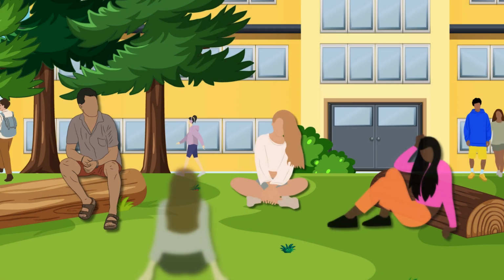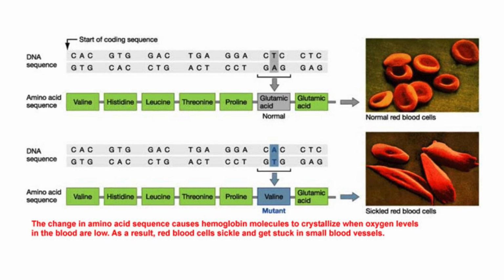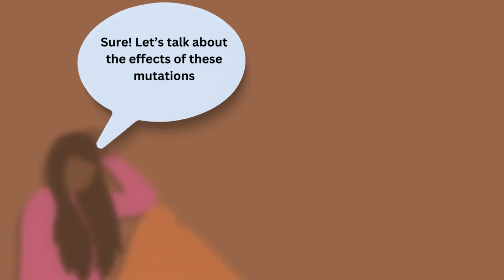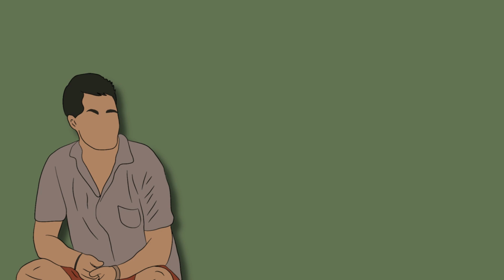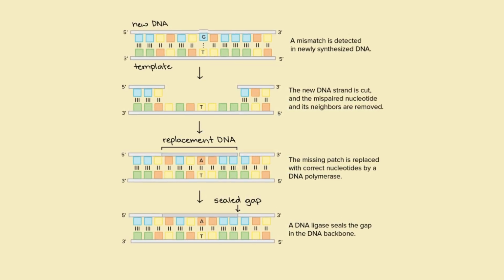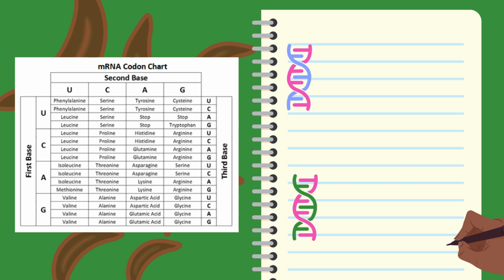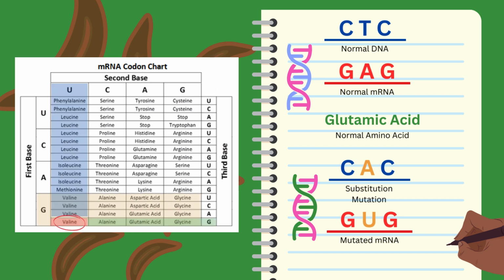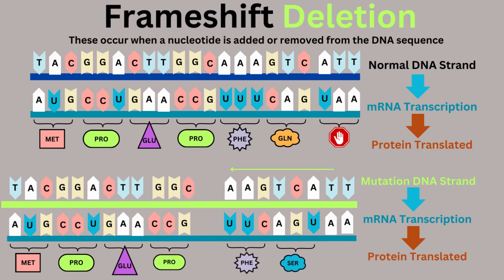Mutations A Case of Sickle Cell Anemia